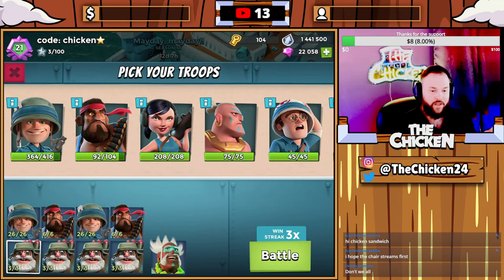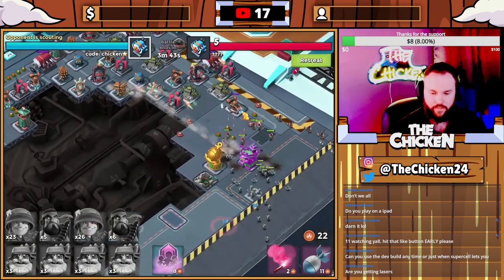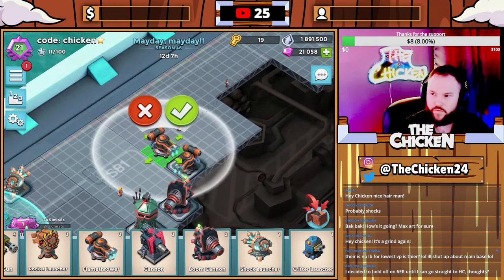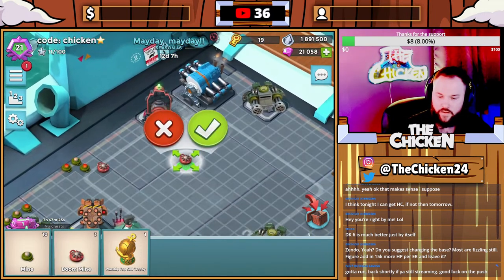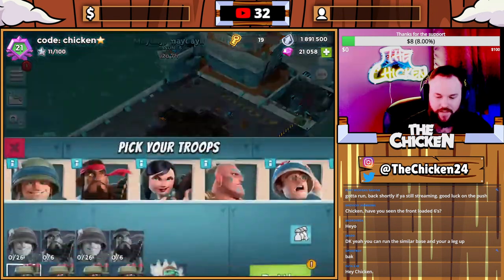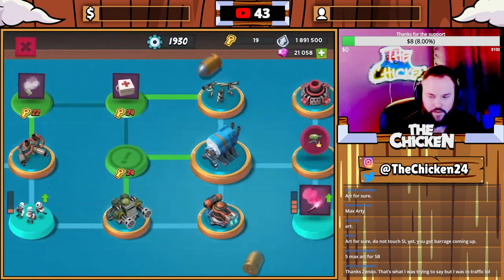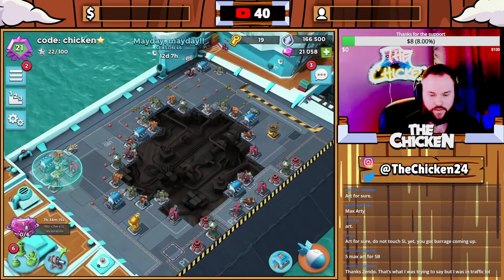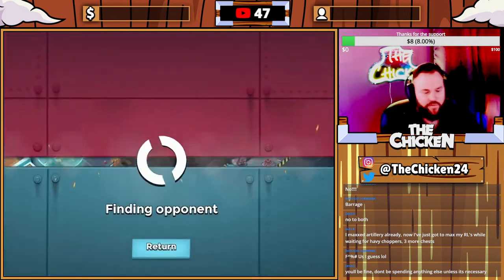6ERs and *HAIRCUT* SEASON 46 LIVE! // Boom Beach Warships